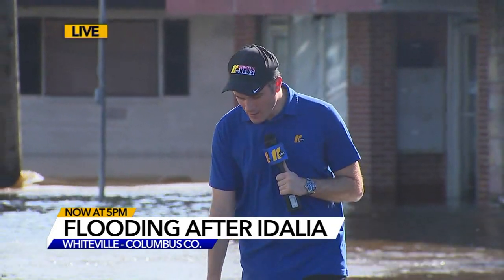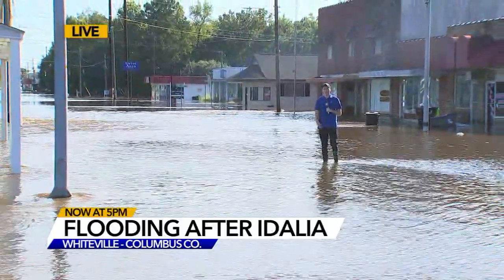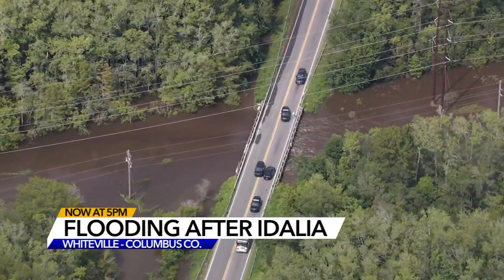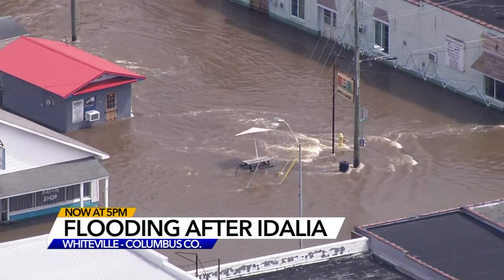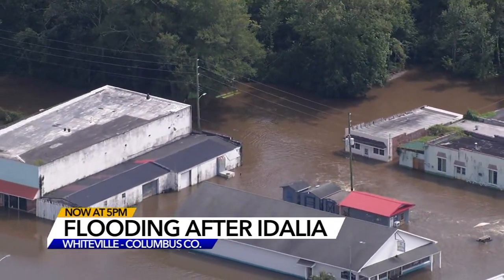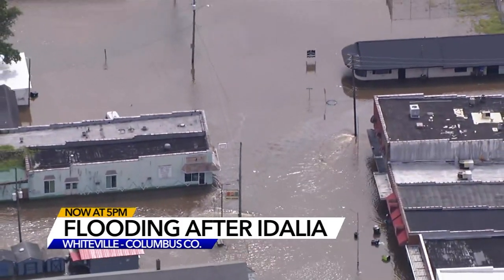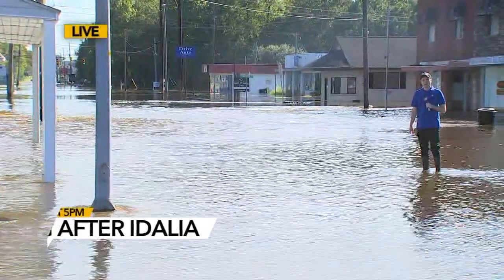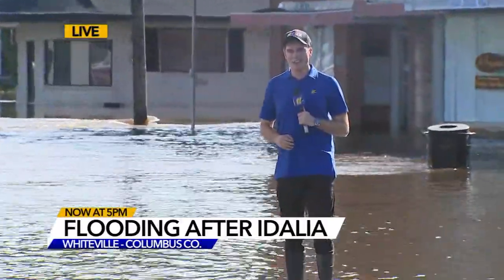Idalia floods Whiteville and it's not town's first time underwater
Whiteville saw the most significant flooding of any North Carolina areas that had a brush with Tropical Storm Idalia